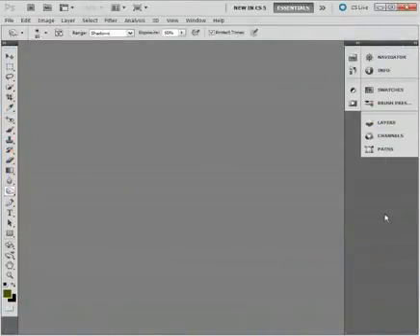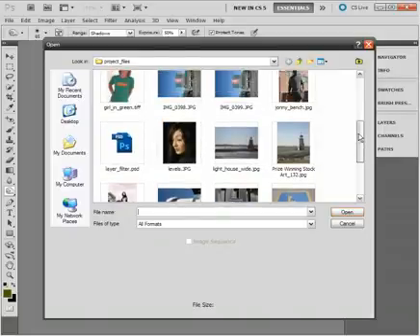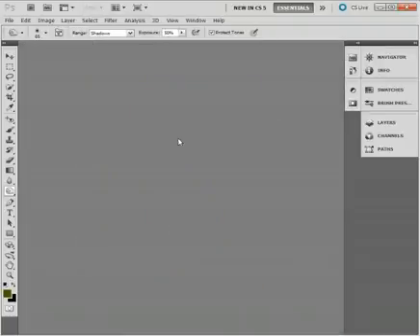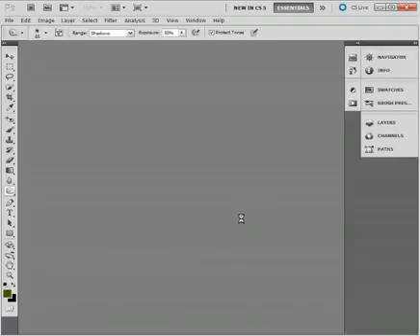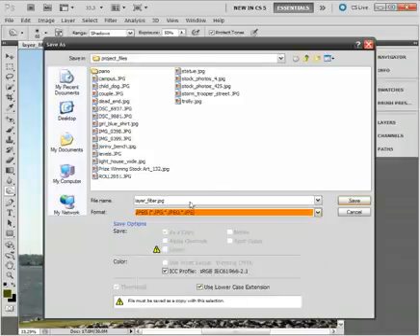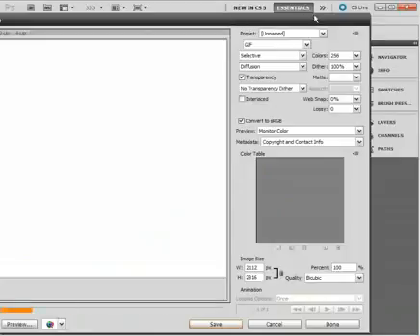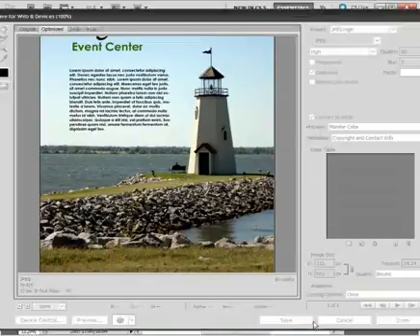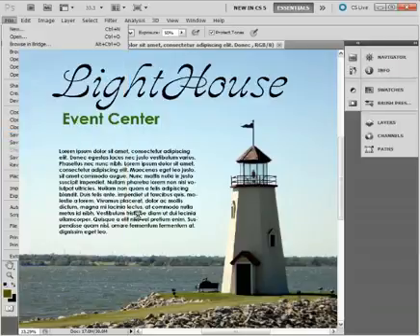CS5 for Beginners 02 Opening and Saving Files